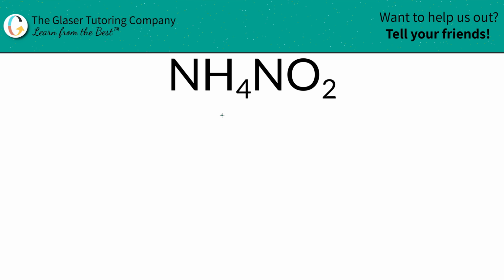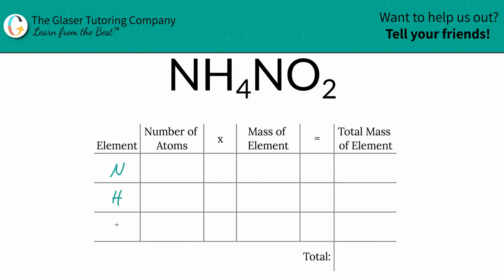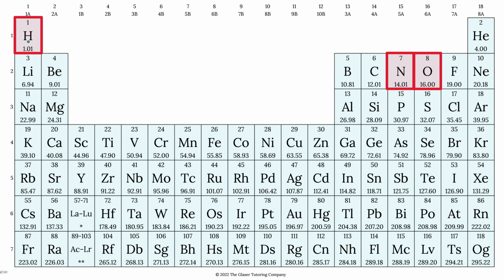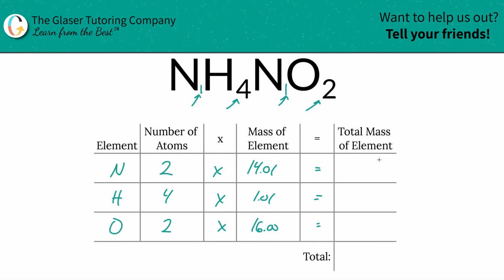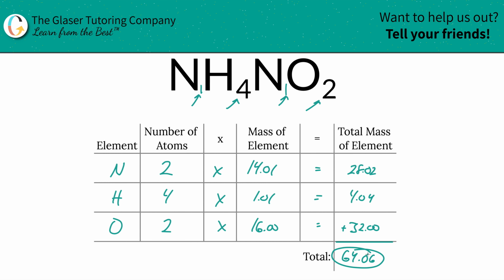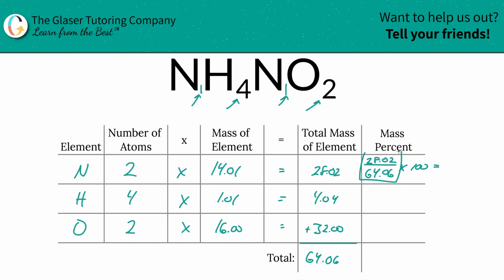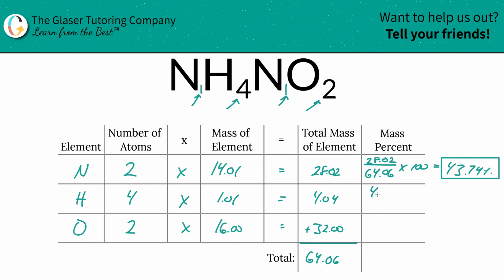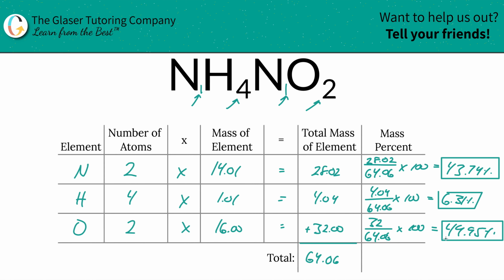How to find the percent composition of NH4NO2 (Ammonium Nitrite)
Calculate the percent composition of the following:
NH4NO2 (Ammonium Nitrite)